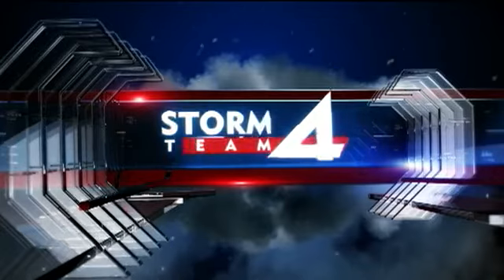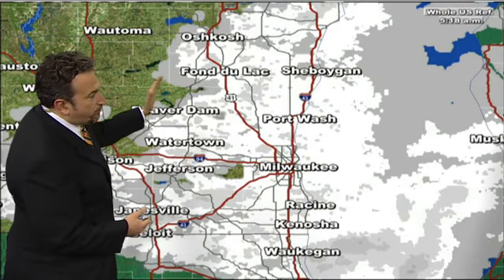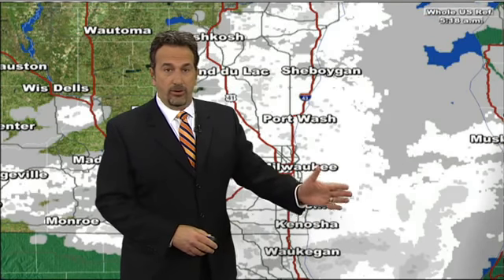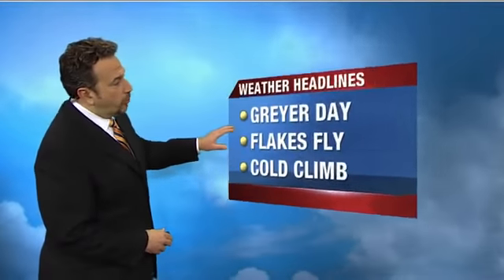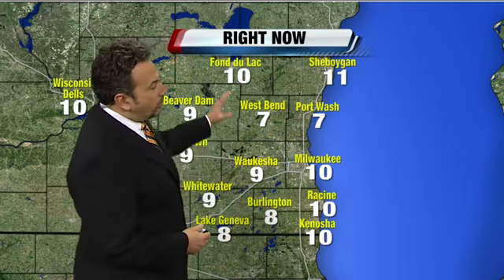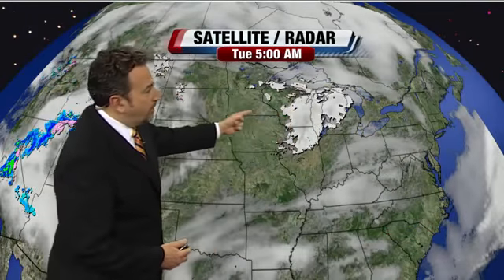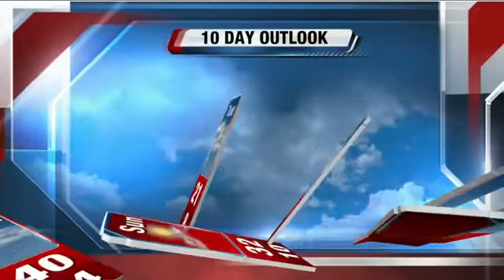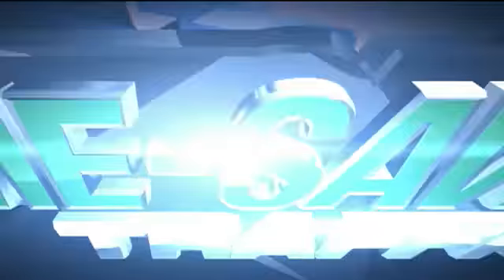Scott Steele's Daybreak Storm Team 4Cast